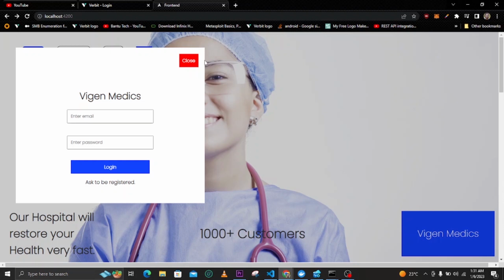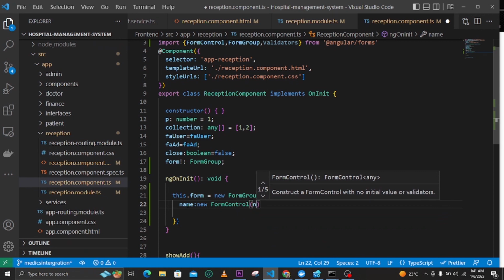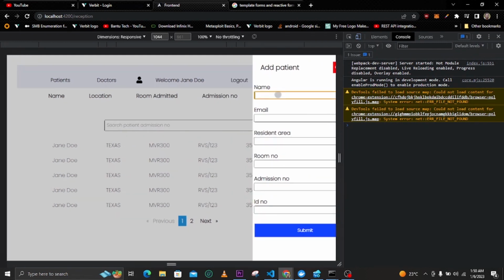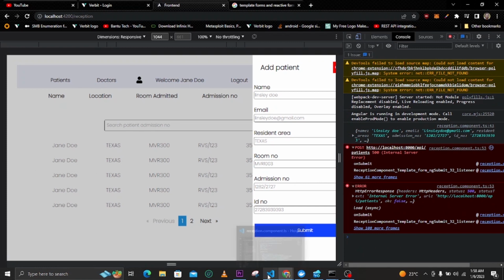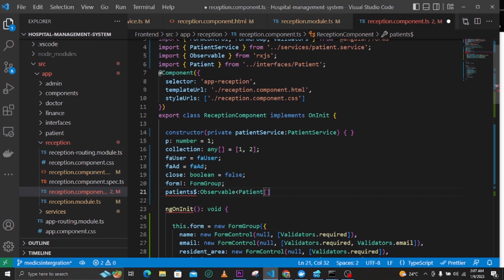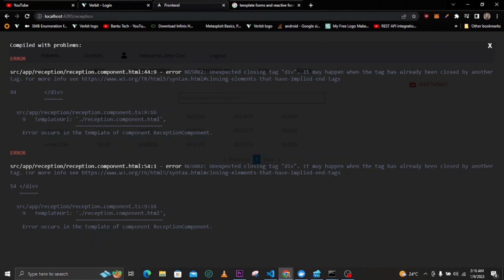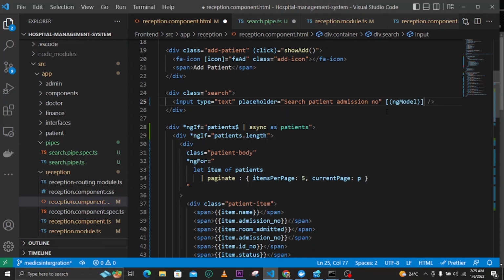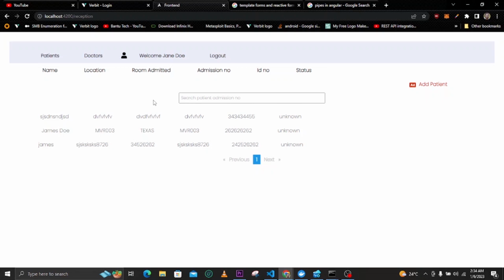FULL STACK MODERN HOSPITAL MANAGEMENT SYSTEM - 18 ANGULAR JS | NODEJS| TYPESCRIPT | MSSQL